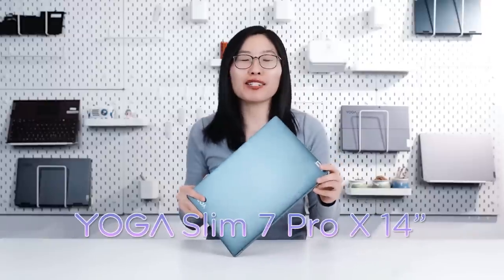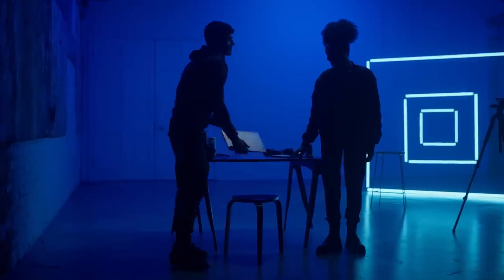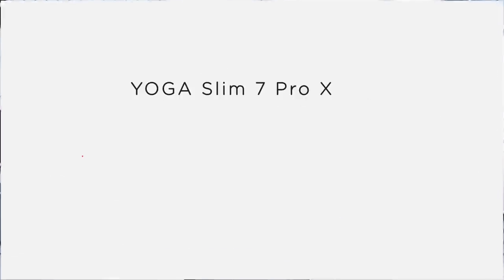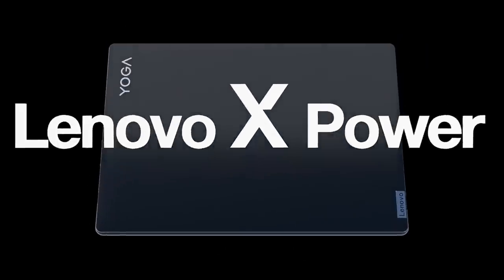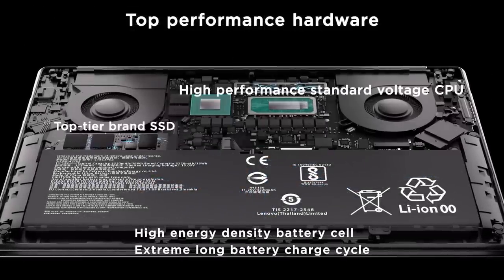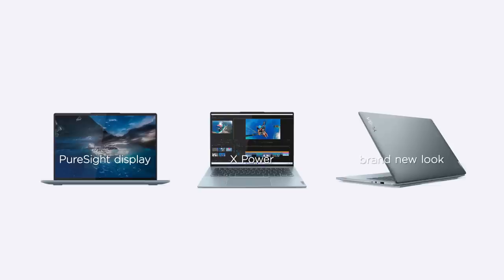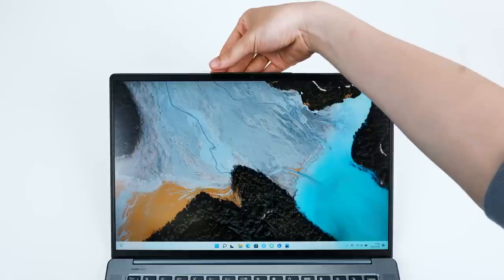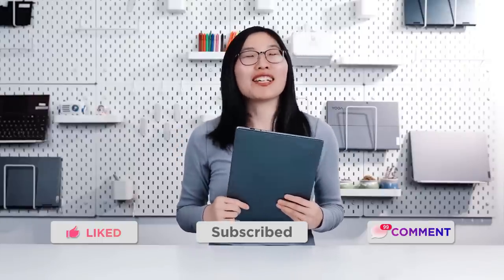Lenovo YOGA Slim 7i Pro X 14" Deep Dive: The Power to Create Anywhere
The premium, aluminum thin-and-light comfort-edge chassis, 14.5” 120Hz 3K Puresight display features hardware color calibration with Delta-E accuracy of less than 1, up to NVIDIA® GeForce RTX™ 3050 graphics with NVIDIA® Studio, Lenovo AI Engine+, and the all-new Lenovo X Power performance tuning. It’s time to unleash the full force of your creative ambition with the Lenovo YOGA Slim 7 Pro X.